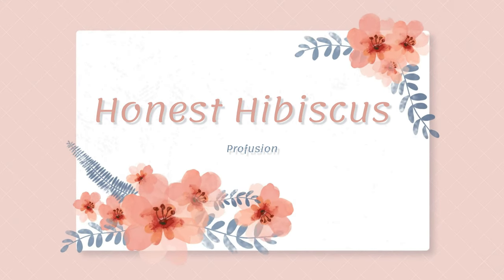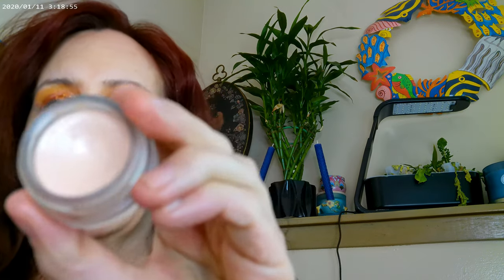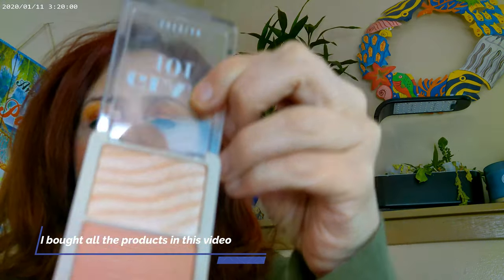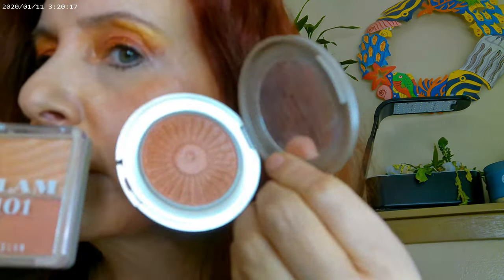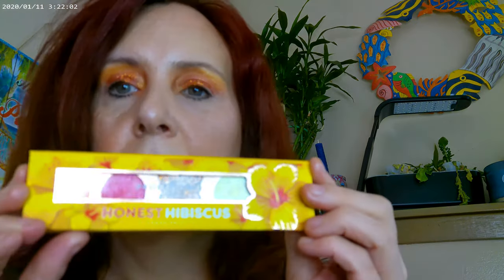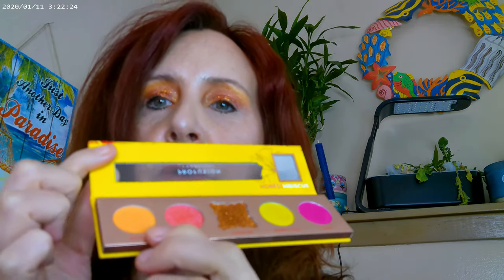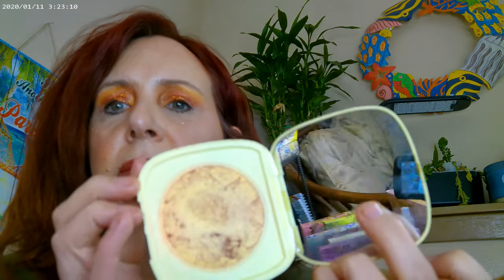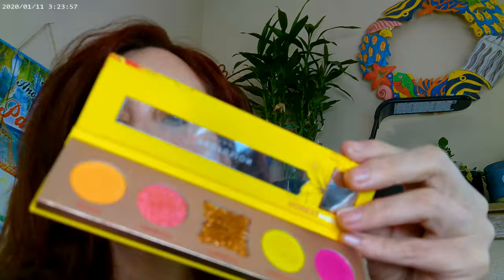Honest Hibiscus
Bare Minerals Complexion Rescue, Beauty Pie Light Corrector, Colourpop Flexitarian Highlighter , Shein SheGlam St Tropez Blush , Bare Minerals Kiss of Copper, Colourpop Wildflower Honey Highlighter,  Essence Curl and Volume Mascara, NYX Mascara Primer On the Rise, Profusion Honest Hibiscus, Colourpop Twice Shy,   Huda Glowish Powder Fair Light,Colourpop Lip Gloss,, FourthRay Beauty Glisten Spray, NYX Thick It Stick It Light Ash Brown